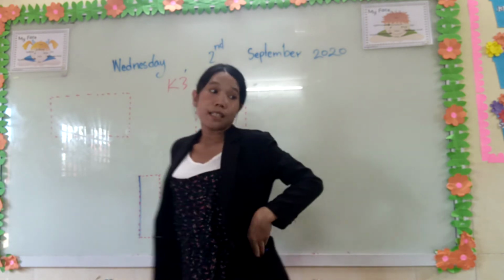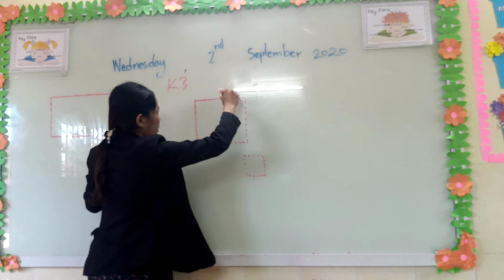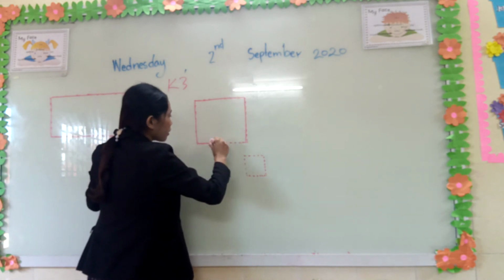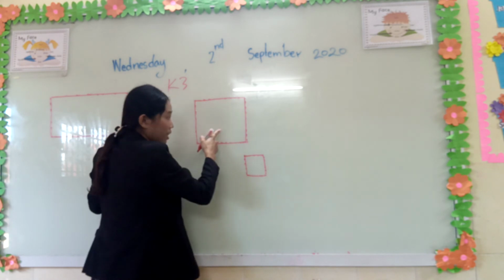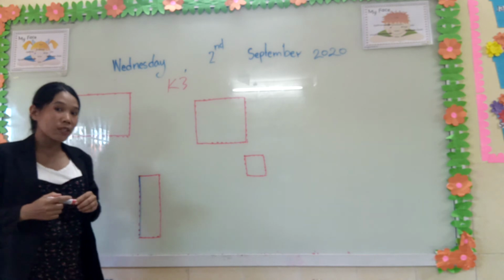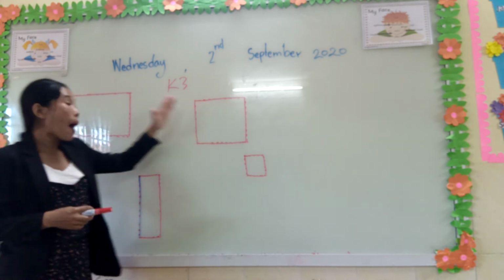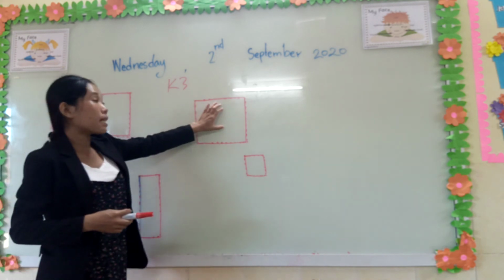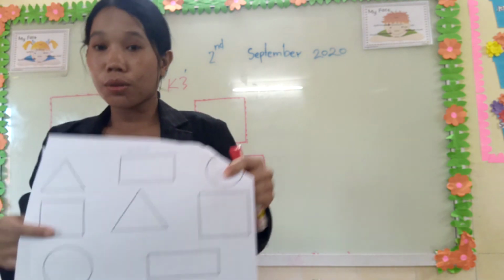MathK3 : Review ( Rectangle and square)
By : Khly saruon